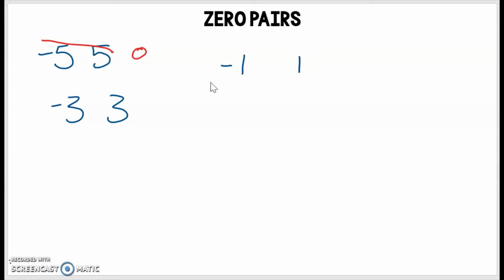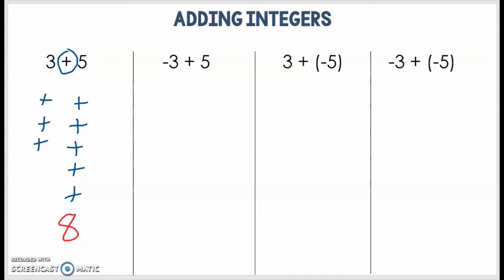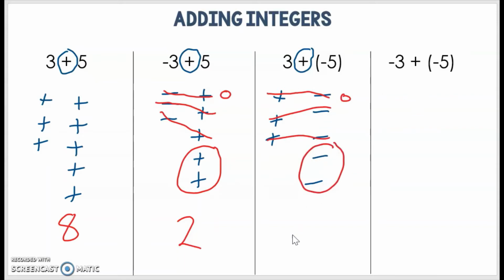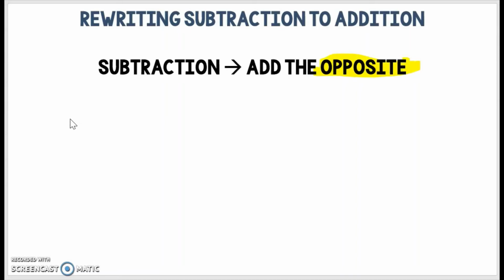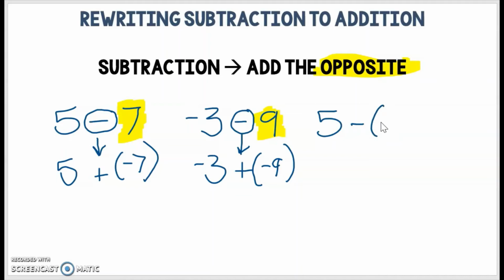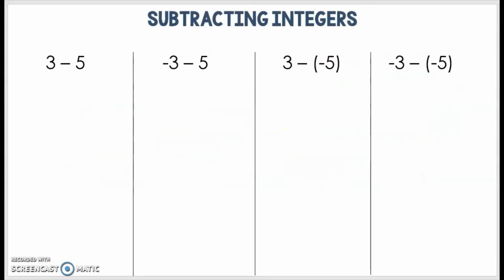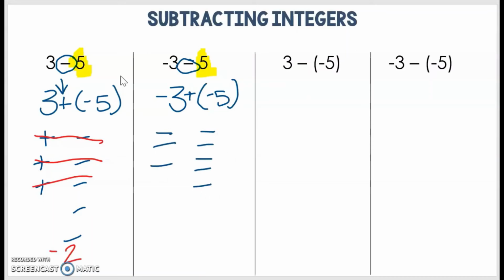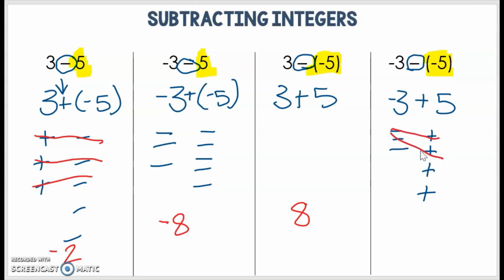Adding and Subtracting Integers with Zero Pairs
Learn how to add and subtract integers with zero pairs and the charge model.